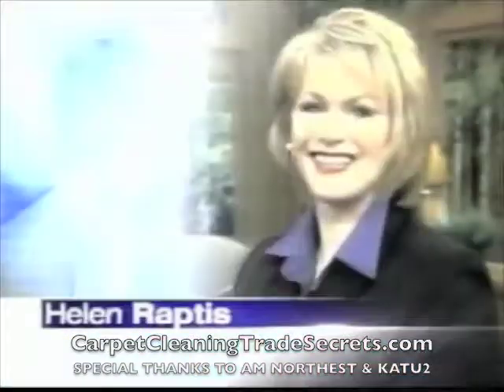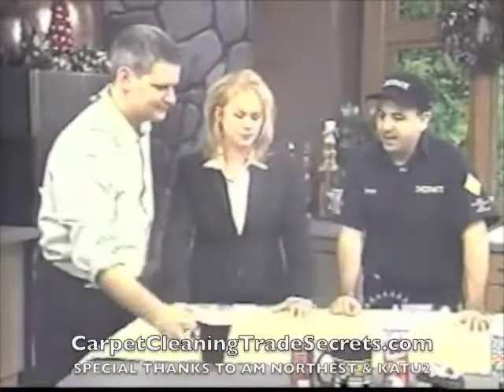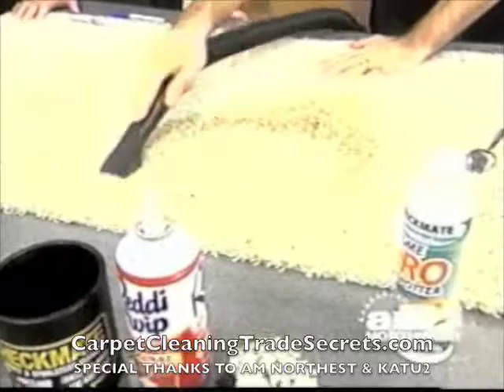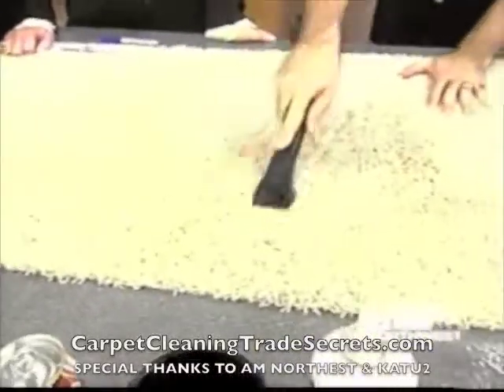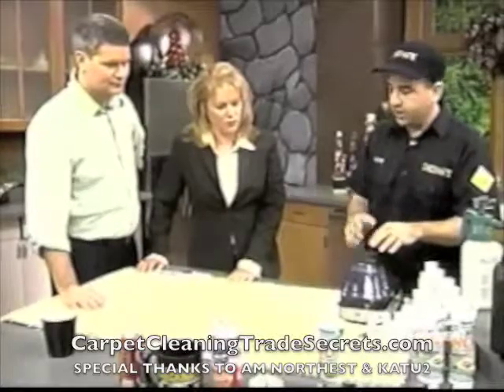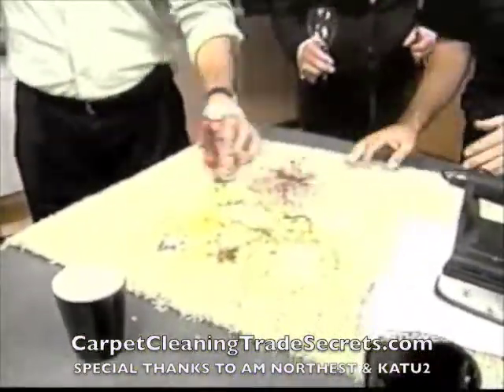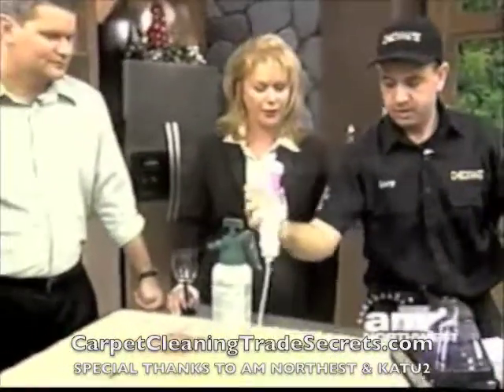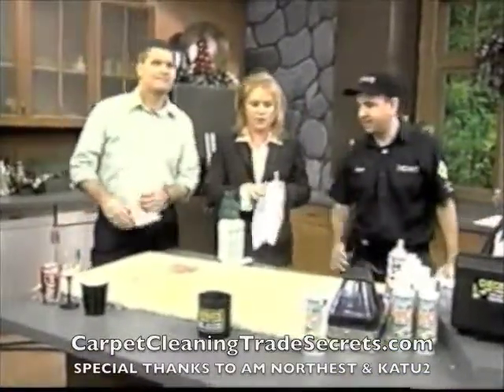TV show The Evel Knievel of carpet cleaning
Special thanks to AM Northwest KATU 2

Checkmate sold in 2017...FRESHstart’s Grand Opening 2020

FRESHstart is cleaning up Portland, OR & Vancouver, WA...one home at a time.

FRESHstart Carpet and Upholstery Cleaning is at your service.

Owner George Grijalva CCTS CERTIFIED SPECIALIST with 20 years experience, National Carpet Cleaning Trainer, NBC / CBS TV, Radio...Special Guest and Book Author.

SPECIALIST IN:
PROCHEM EVEREST Truck Mounted Hot Water Extraction Carpet Cleaning
Upholstery Cleaning
Tile, Marble Grout Cleaning
Carpet Repairs
Carpet Instalation
Re-Stretching
Bleach Spots
Oriental Rug Cleaning
Pet Damage
Flood Damage
Leather Cleaning and Repair
Top Coats on Wood Floors
Vinyl Floor Cleaning

“When it comes to Carpet & Upholstery Cleaning...FRESHstart!”
George Grijalva

CarpetCleaningTradeSecrets.com